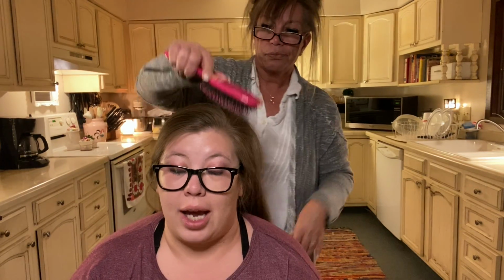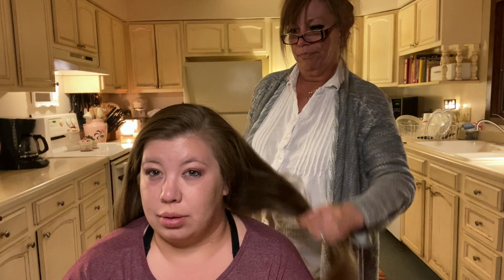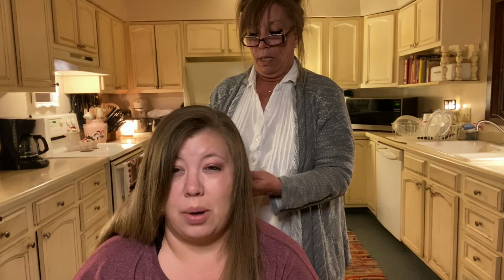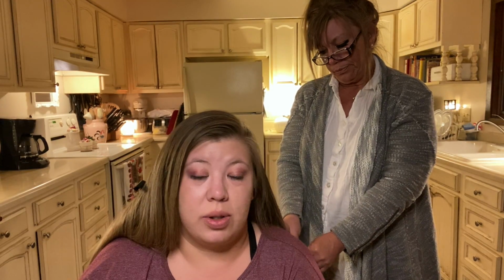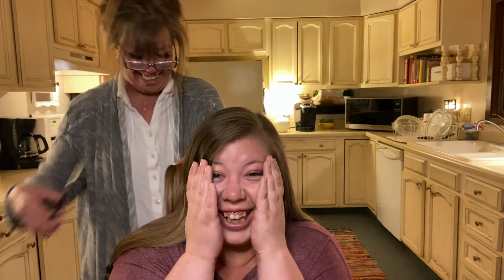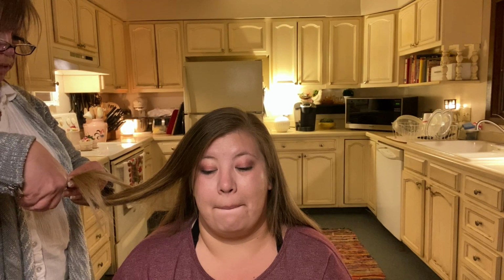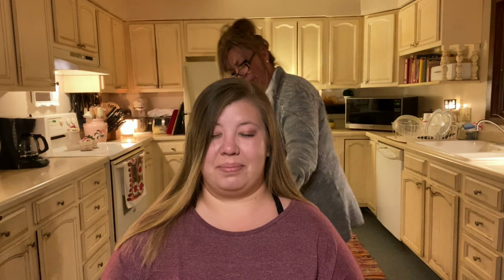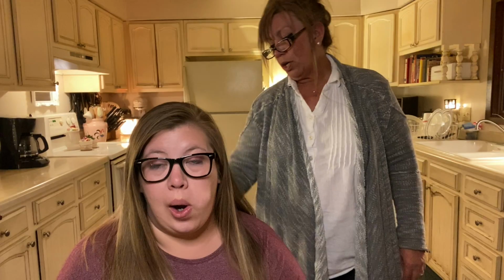We Followed a Brad Mondo Home Haircut Tutorial and I Actually Cried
Welcome back to your quarantine entertainment at the expense of my sanity :'D Sarah cuts Sam's hair and it was a rollercoaster of emotion.

Sarah's eBay
Sarah's Etsy
Sam's Etsy